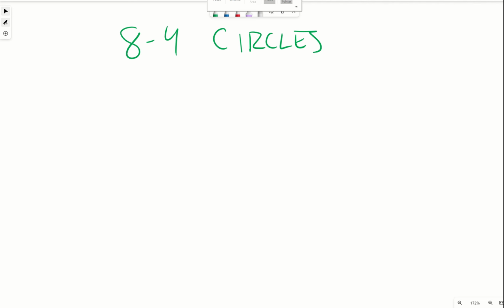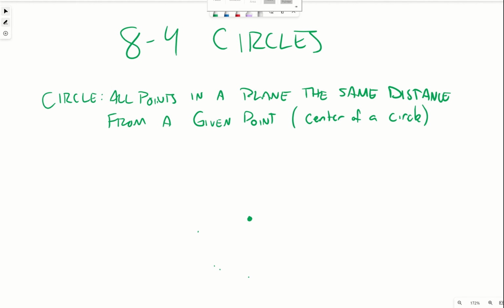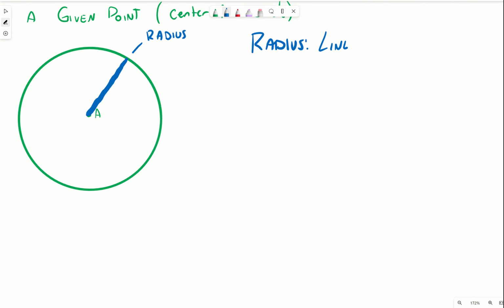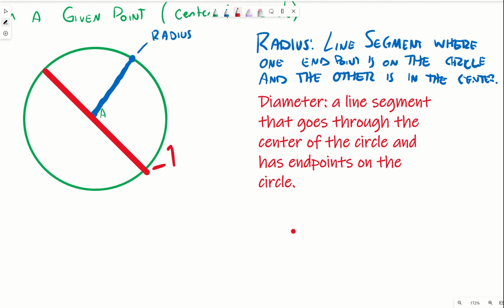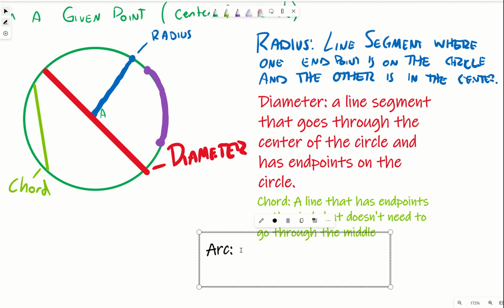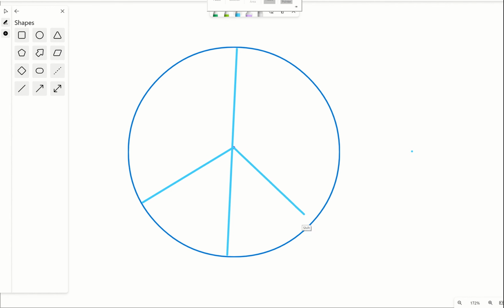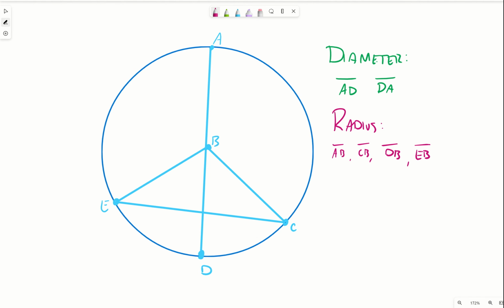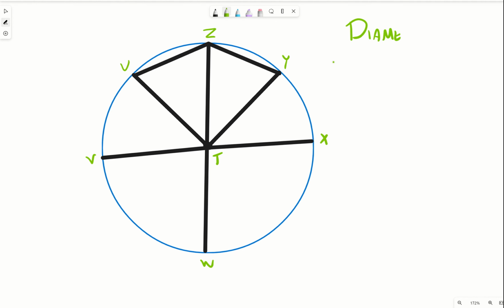8-4 Properties of Circles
Course 2 Chapter 8 Lesson 4
Students will learn to identify parts of a circle